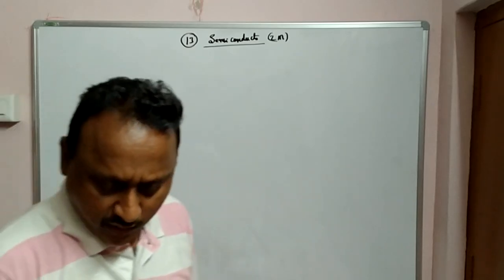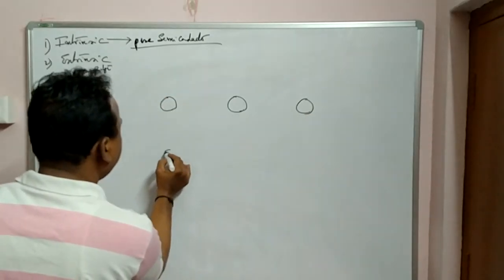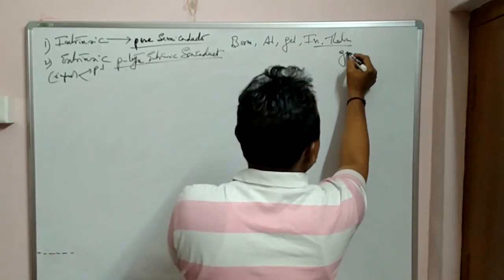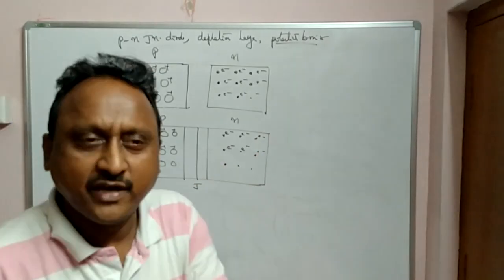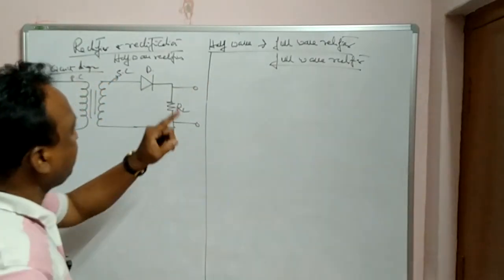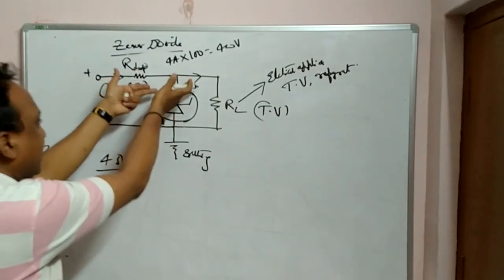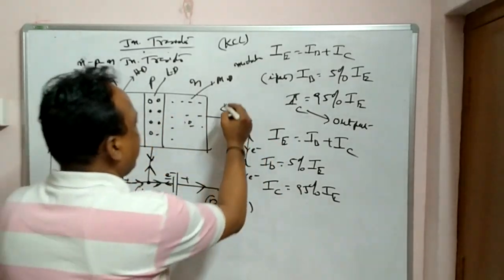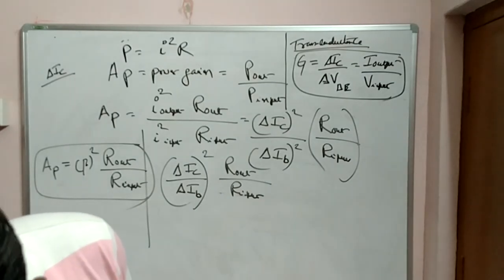SEMICONDUCTING DEVICES IN ONE SHOT, SR INTER PHYSICS.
concept of semiconductors for inter students.